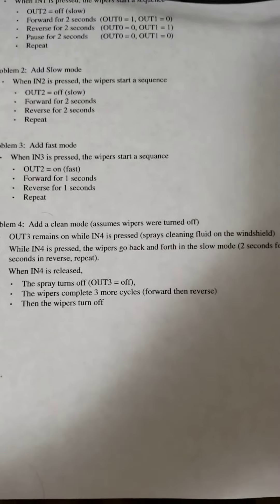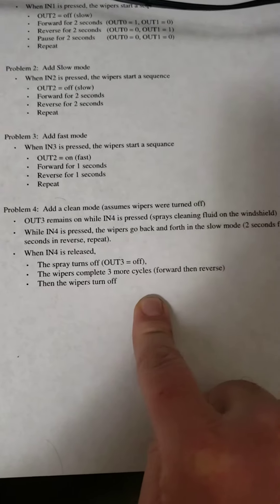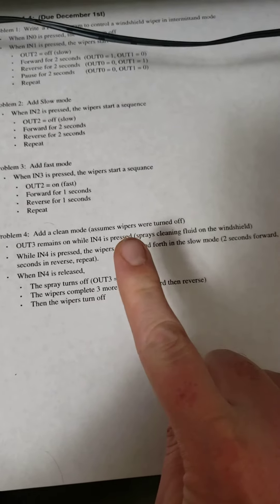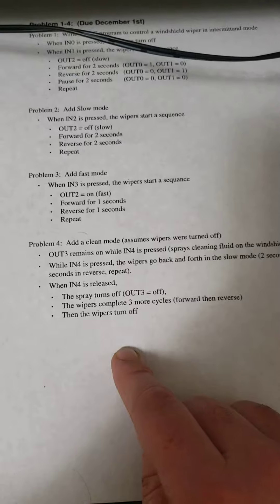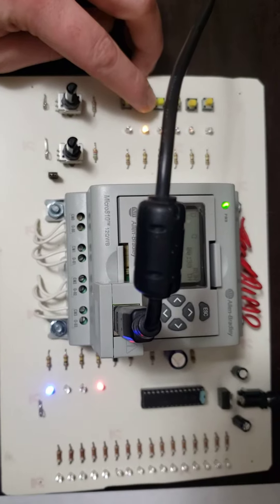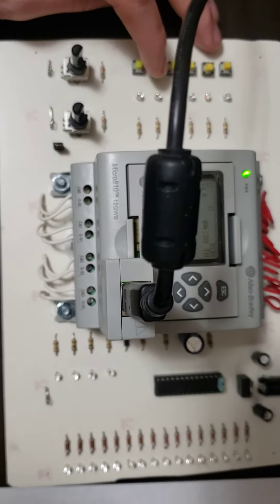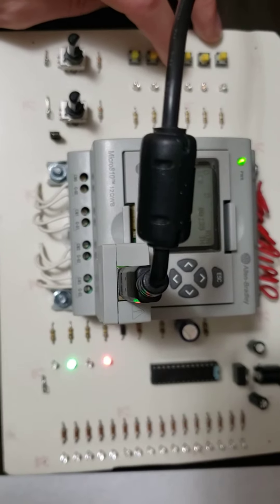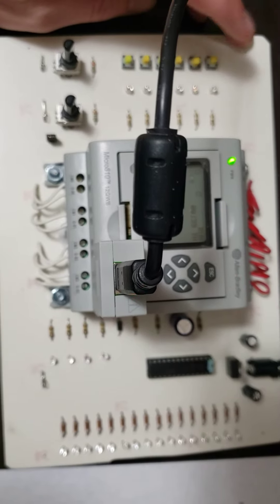ECE461 Homework 3 Problem 4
This video is a presentation for homework 3 problem 4 of ECE461 Control Systems offered at North Dakota State University